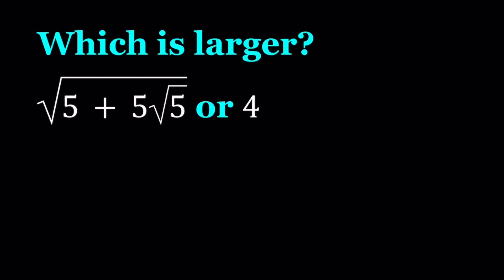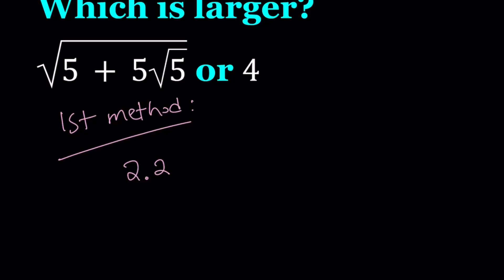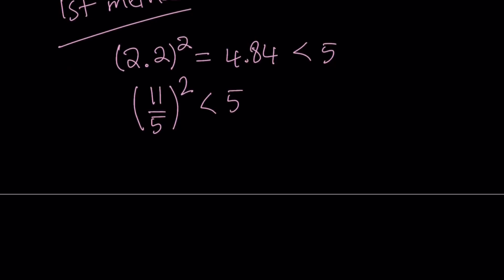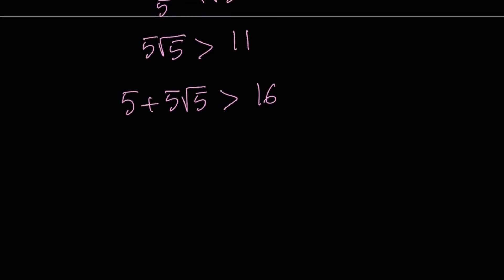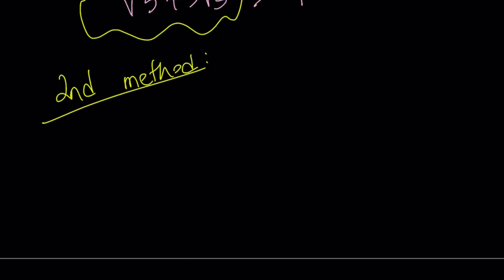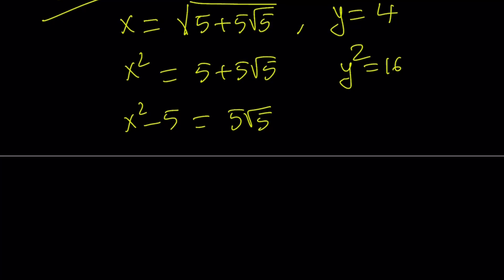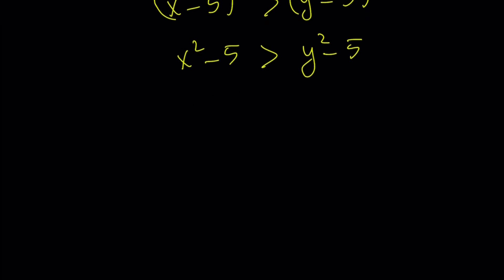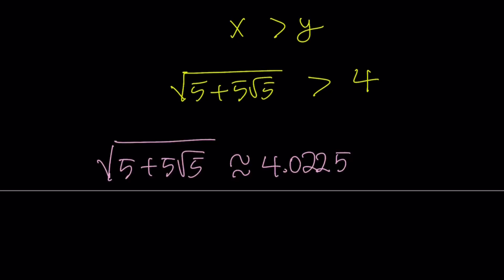Comparing sqrt(5+5sqrt(5)) and 4 in Two Ways